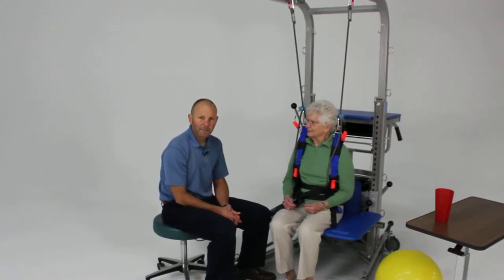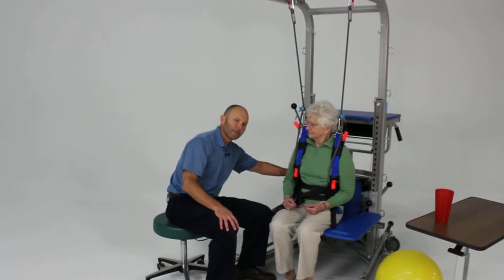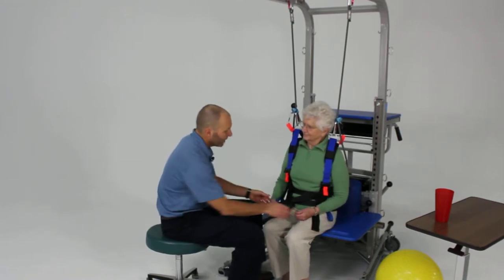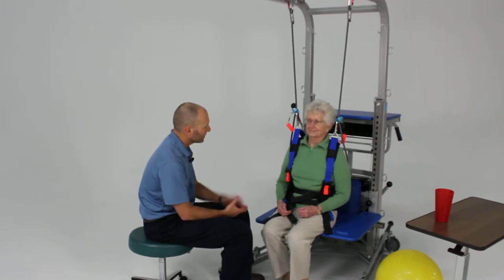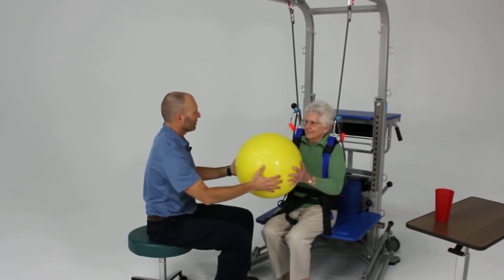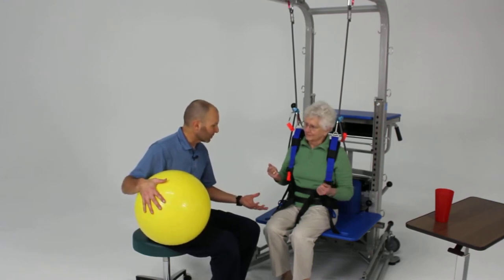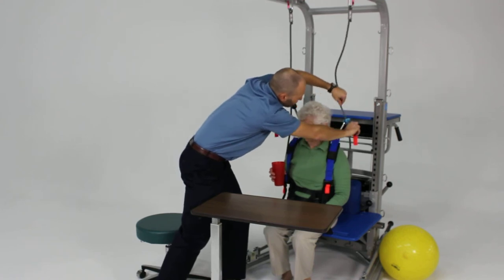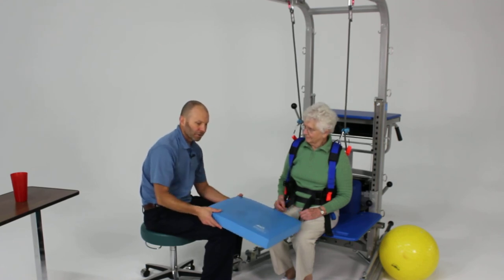Basic Sitting Balance